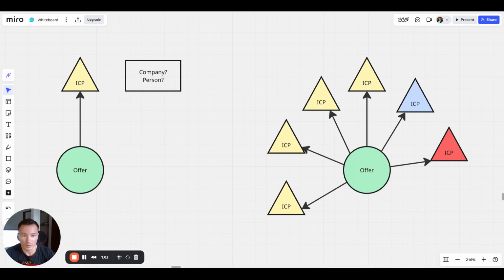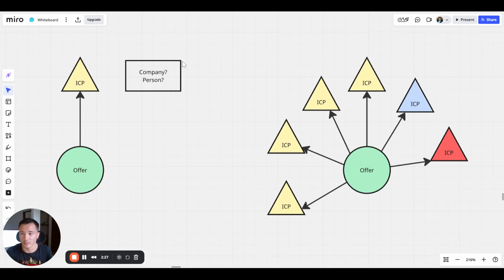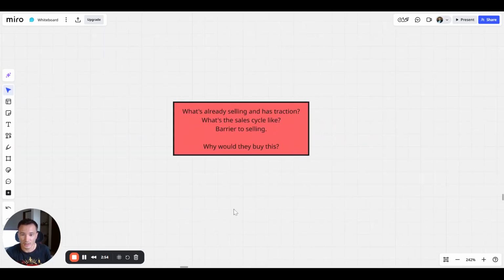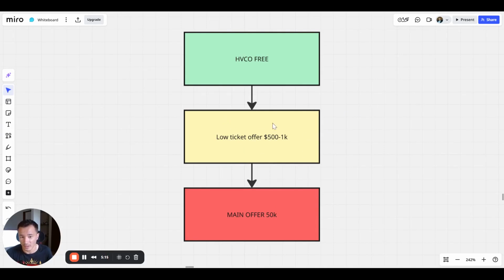considering outbound lead generation? don't skip this step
Most outbound fails because people skip this step.

Before you start blasting emails or cold calling, take 10 minutes to answer:

Who are we actually targeting?

What are we selling them?

And why would they care?

If you're doing this properly, you can spend hours doing market research.

Anyway...

In this video I break down how to map your offer into something that actually gets responses – including the concept of lead magnets, low-ticket “foot-in-the-door” offers, and how to target markets that are already buying from you.

If you're in B2B and selling high-ticket services, this might help.